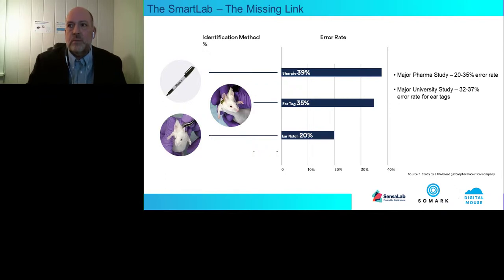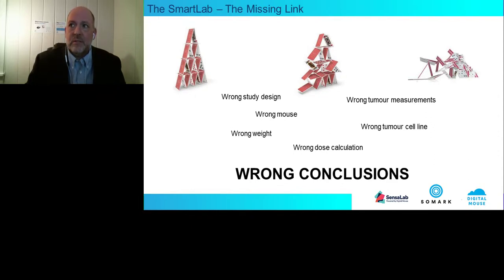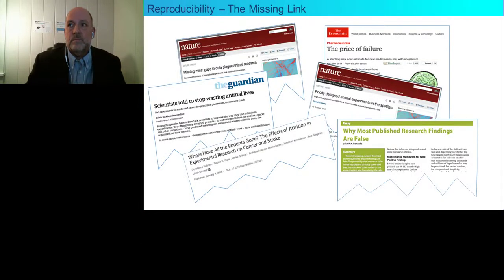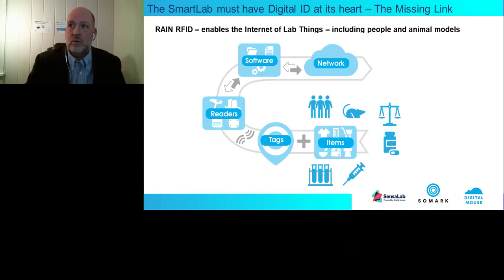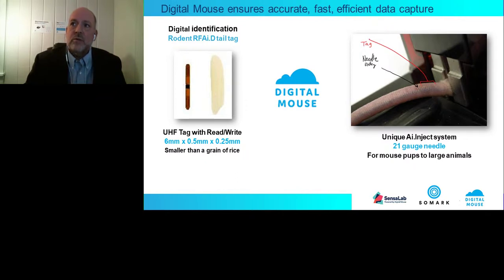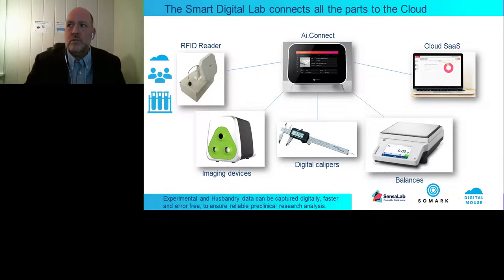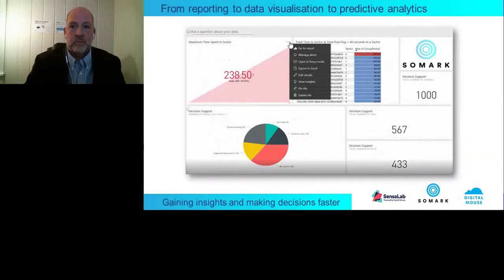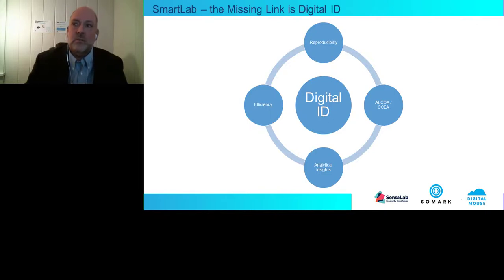The Missing Link to Improving Efficiency and Productivity in the Digital Lab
Presented At:
LabRoots - Drug Discovery Virtual Event 2019

Presented By:
Jay Campbell - Chief Commercial Officer, Somark Innovations

Speaker Biography:
Jay has spent the past 30 years as a commercial lead in marketing and sales for several of the top leading life science providers including Corning Life Sciences and Charles River Laboratories. He recently joined Somark Innovations as Chief Commercial Officer where he is responsible for the global sales and marketing organization as well as supporting all new technology launches. He is an advocate for better science and science processes as he ultimately believes these will bring about cures faster.

Webinar Abstract:
The Chain of Custody in our labs is the unbroken link between the objects used in your research: your people, the animal models, the cell lines, reagents, compounds; the lab instruments and devices; the data records your store your data in; the link between the analytics and the data collected. In the Smart Lab – there is no place for uncertainty. SMART requires your research and data to be Specific, measurable, auditable, repeatable BUT, preclinical research is a long way from being SMART.

Learning Objectives:
1. Manual recording of experimental data, manual input of results data – they leave the process open to human error, transcription issues and  do not provide audit trails and lack transparency. In the late 80,  early 90s there was an often quoted saying in the early days of data science: Garbage in; Garbage out.
2. There is significant excitement, rightfully so, about Machine Learning and AI. But if you are training your algorithms on poor quality data – really how good are your algorithms? The key strategic advantage of a SmartLab based on digital ID and automated data collection is the data authenticity, accuracy and reliability.  And what you will see is the higher quality of data will drive insights faster. You can even start to move toward near real time discovery of  exceptions, of errors, of trends.

Earn PACE/CME Credits:
1. Make sure you’re a registered member of LabRoots
2. Watch the webinar on YouTube above or on the LabRoots